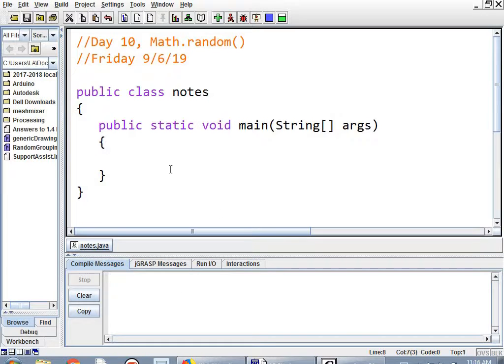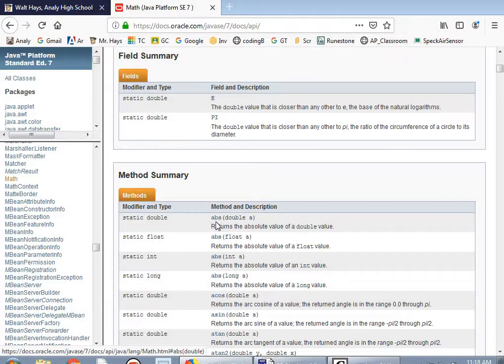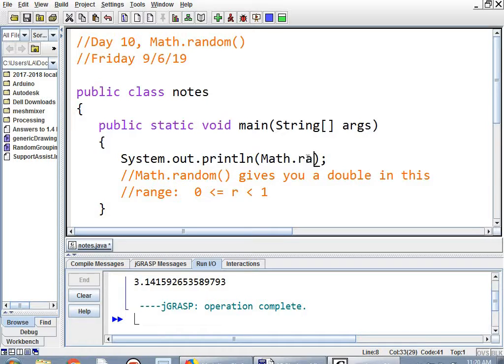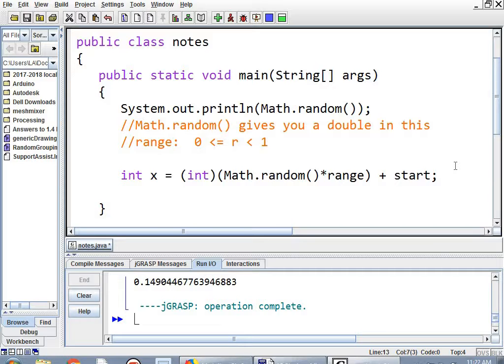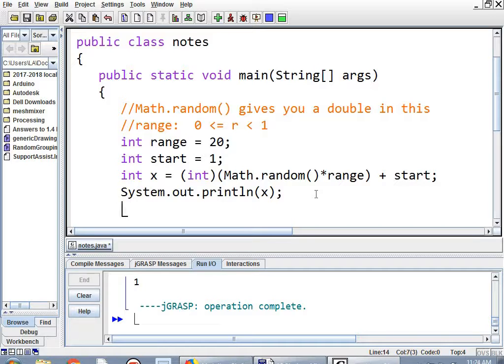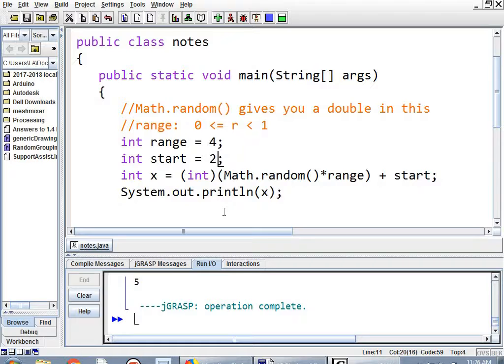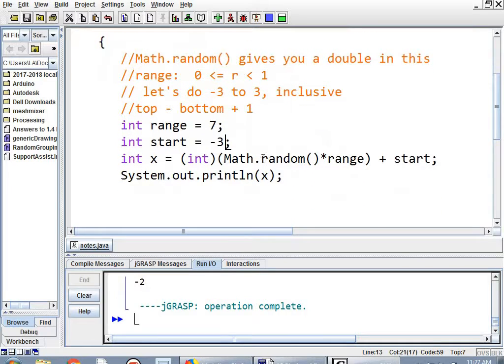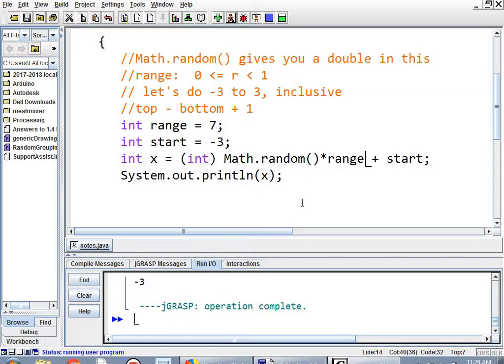010 Math.random notes